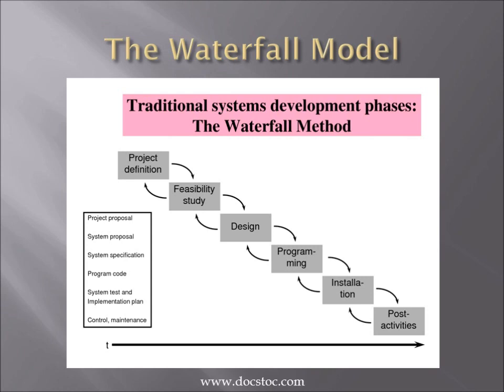IT Systems in Organizations Development Approach